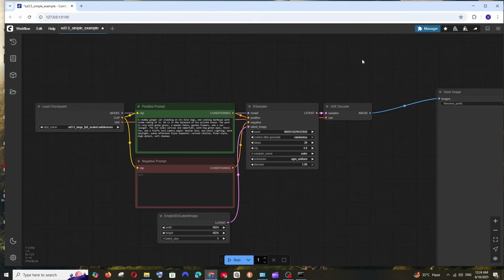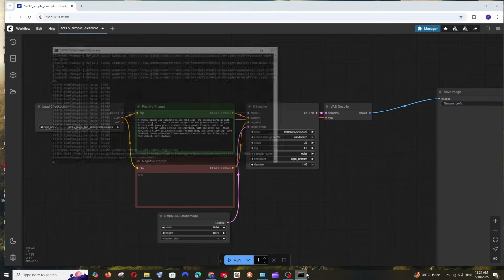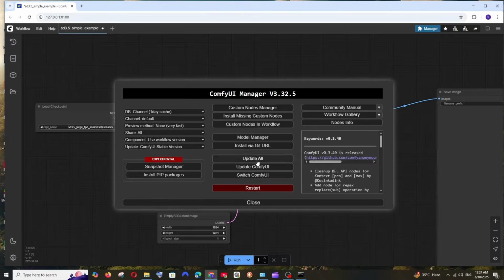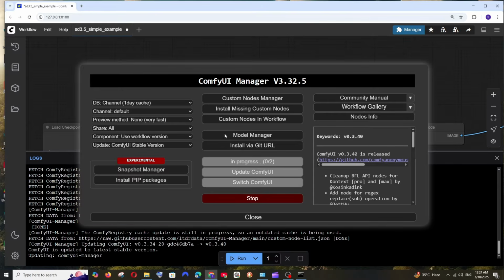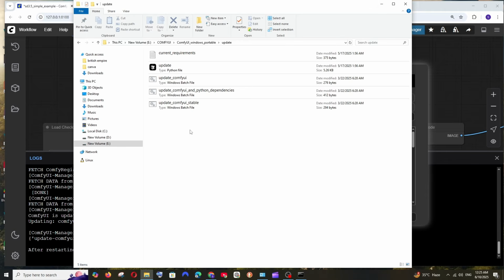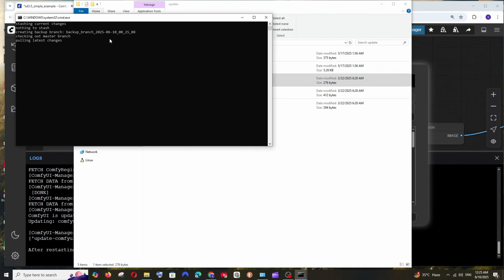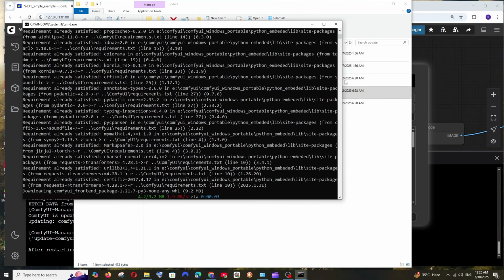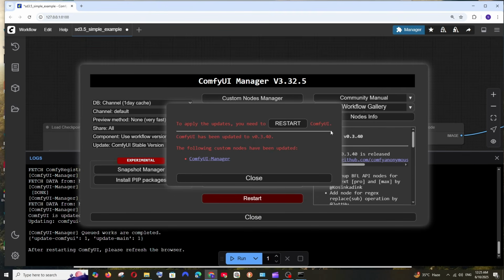How to Update ComfyUI to Latest Version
In this tutorial we will see how to update comfyui manager to latest version